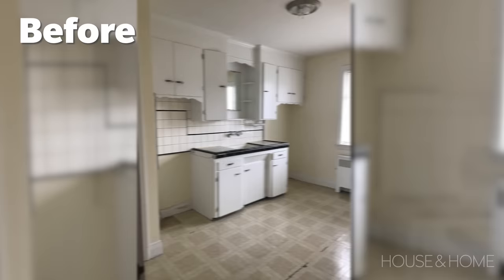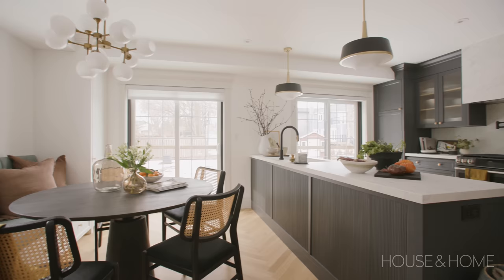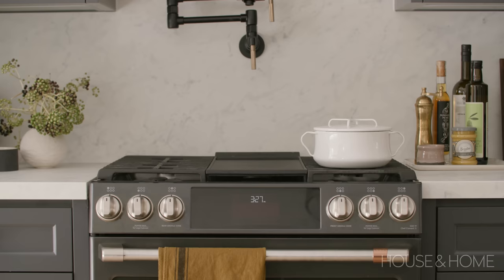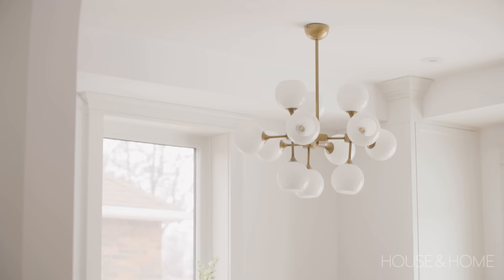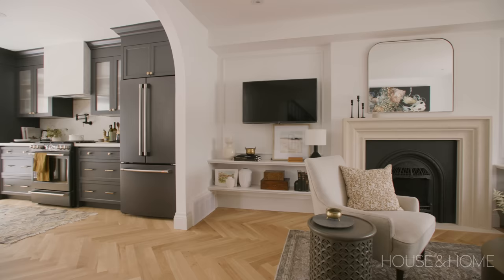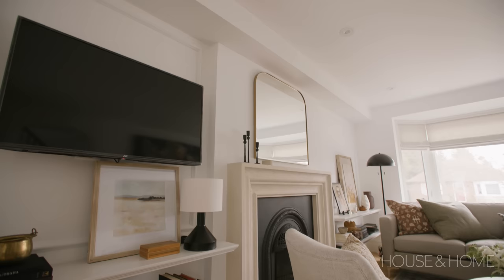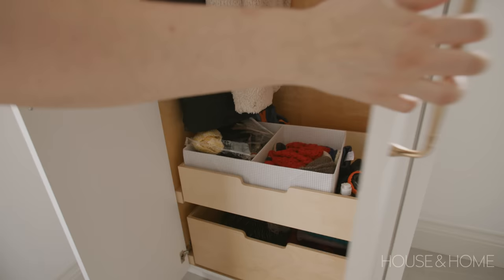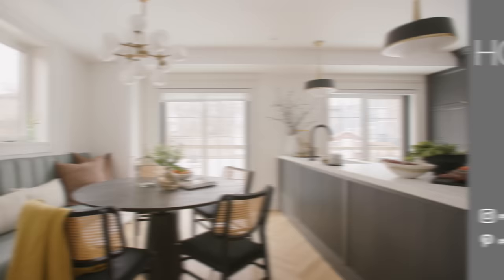Before & After: This Home Hadn’t Been Renovated Since The 1940s!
See how designer Olivia Botrie of Dart Studio reimagined a dated Etobicoke home near the beach with clever storage, a functional layout and family-friendly updates. The open-concept kitchen and dining area get plenty of natural light from two sets of doors that increase the connection to the backyard. The kitchen cabinets, painted in Benjamin Moore’s Wrought Iron, look extra handsome with dark appliances and fluted glass cabinet doors that complement the Island’s reeded wood. A built-in banquette saves spaces and adds French flair.

Sources:

LIVING ROOM
Flooring: Trends & Trades
Couch: ELE Custom
Pillows: Tonic Living
Fireplace: Omega Mantels
Fireplace Insert: Valor
Large Art: Linelle Lemoine via Canvas Gallery
Small Art: Homesmith
Mirror: Crate and Barrel
Rug: LD Shoppe
Chair: LD Shoppe
Coffee Table: Sunpan
Millwork: D & J
Side Tables: Homesense

DINING ROOM
Flooring: Trends & Trades
Chairs: Sunpan
Pillows: Tonic Living
Table: Mercana
Light: Nuevo
Millwork: D & J
Banquette Upholstery: Model Space

KITCHEN
Flooring: Trends & Trades
Pendant Lights: Nuevo
Cabinets: D & J
Countertops: Royal Stone countertops
Art: Homesmith
Sink, Pot Filler & Faucet: Roman Bath

FOYER
Floor Tile: Centura
Millwork: D & J
Bench: Homesense
Table: Homesense
Pillow: V de V

BATHROOM
Millwork: D & J
Tile: Centura
Plumbing Fixtures: Roman Bath